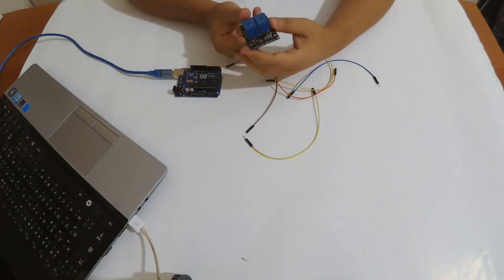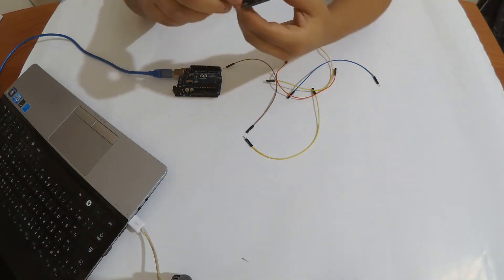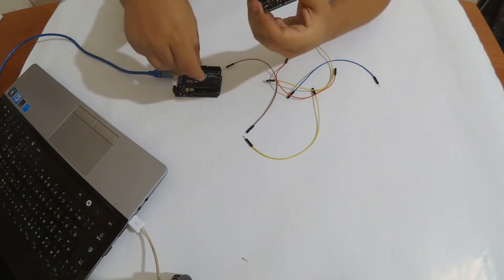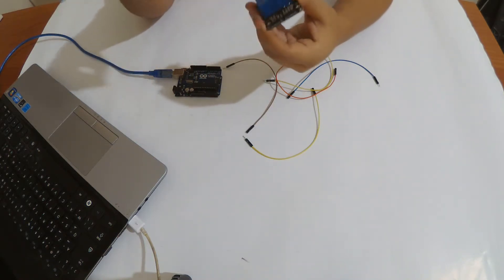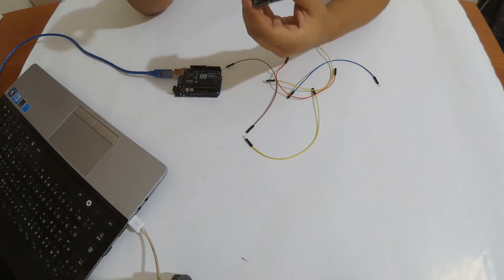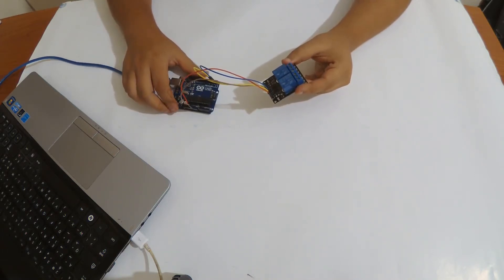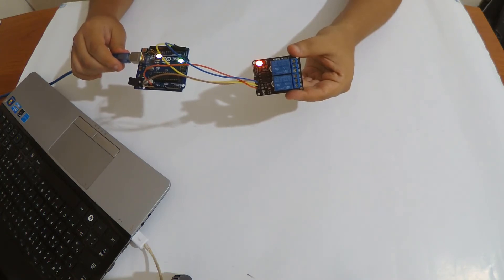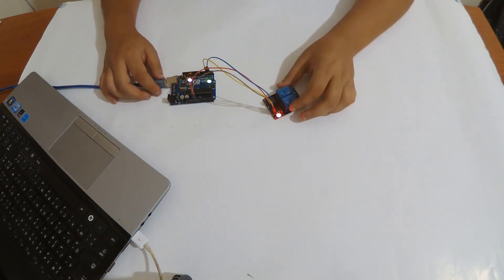How to use an Arduino relay module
This tutorial show you how to use a simple relay module with Arduino.